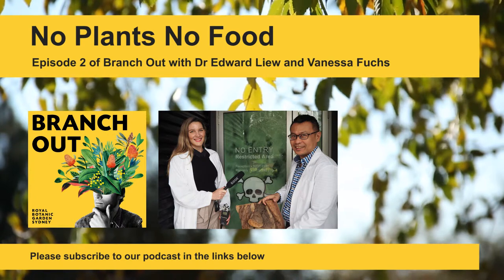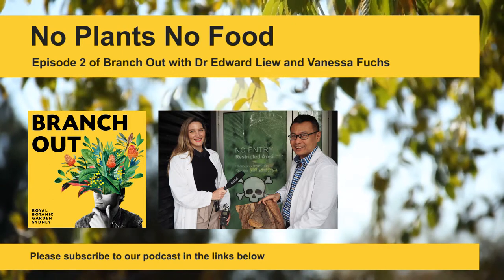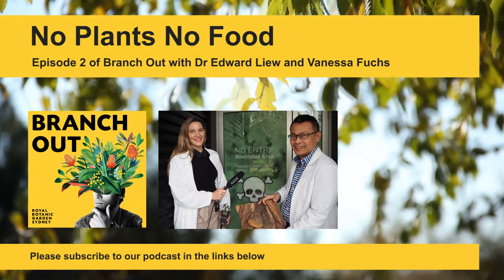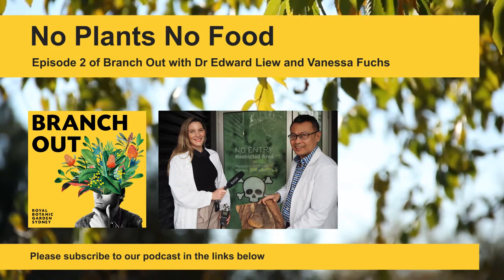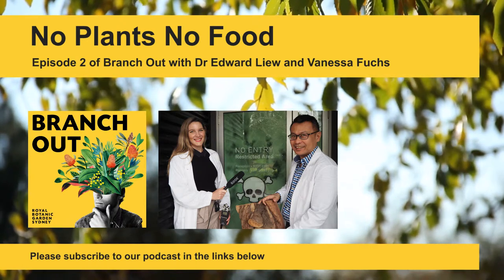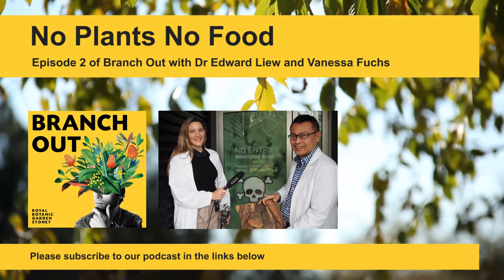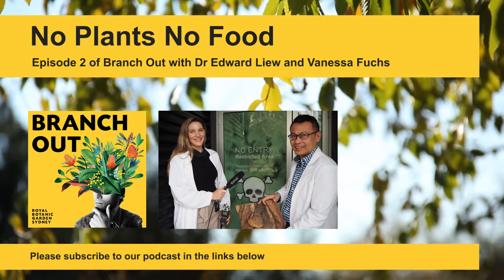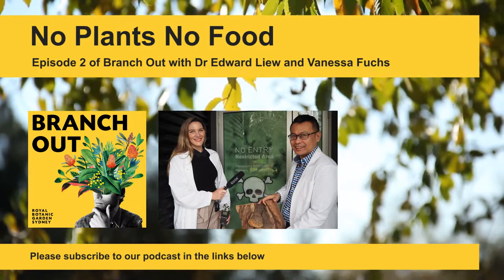Branch Out podcast | Episode 2: No Plants No Food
In episode 2 of our Branch Out podcast, No Plants No Food, put on your detective hat and lab coat and enter the restricted area of the PlantClinic with Branch Out host, Vanessa Fuchs and Senior Research Scientist, Dr Edward Liew. Go deep into the strange and microscopic world of fungi to discover how Dr Liew and his team are identifying, researching and controlling thousands of deadly diseases which threaten our food crops and native plants.